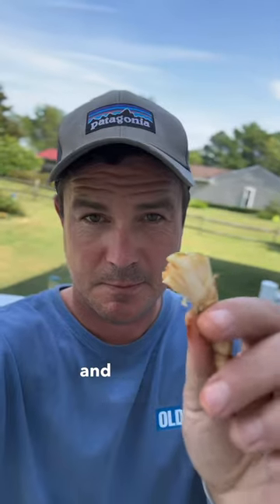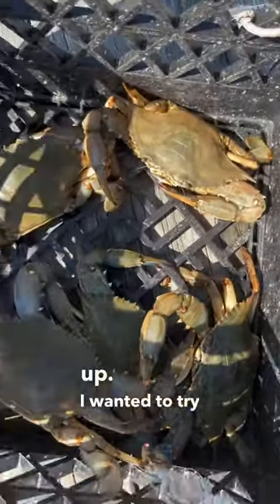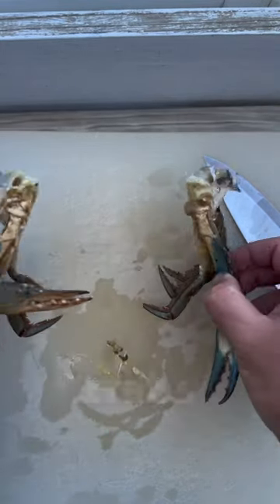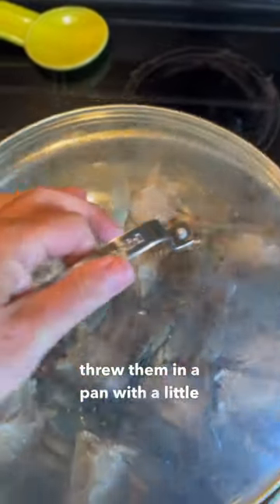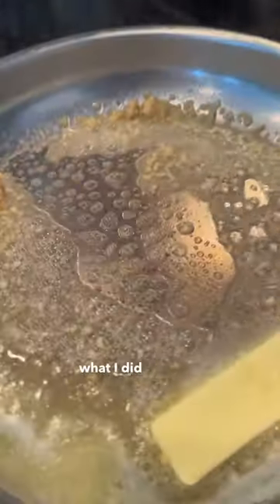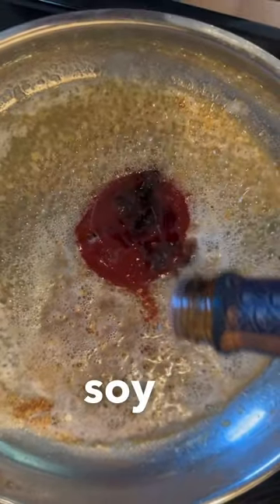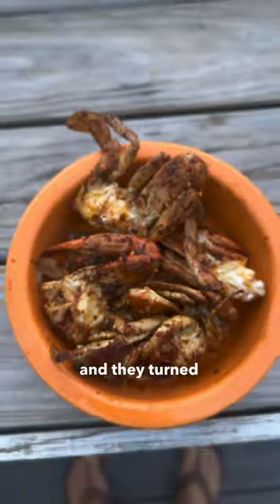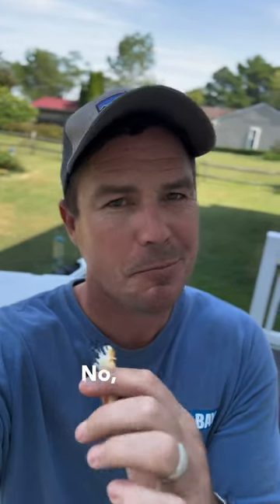Chili garlic butter crabs 🤤